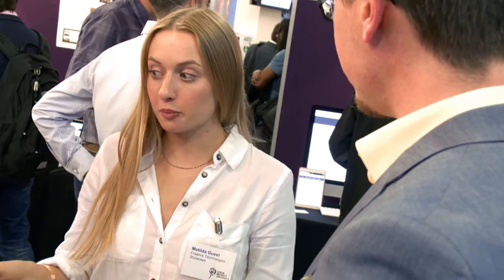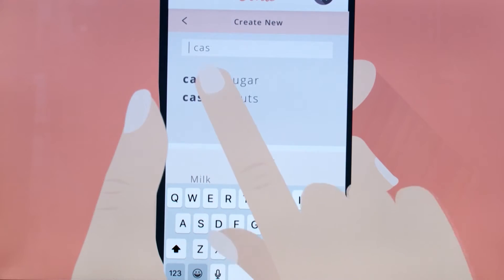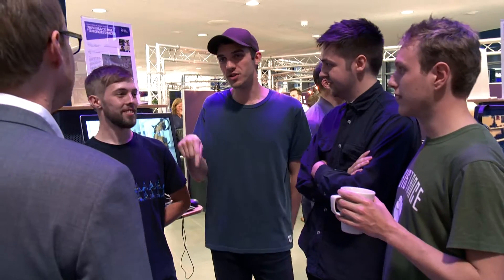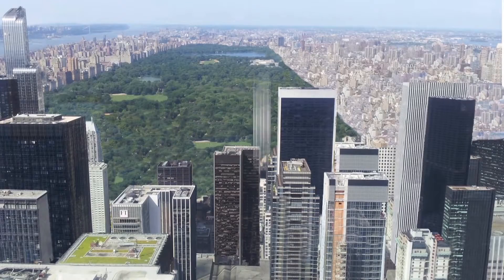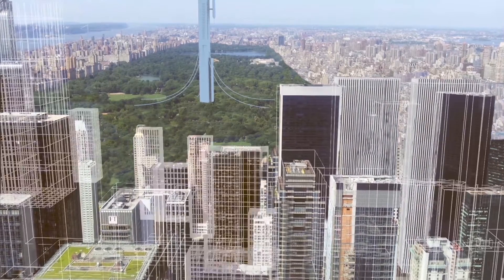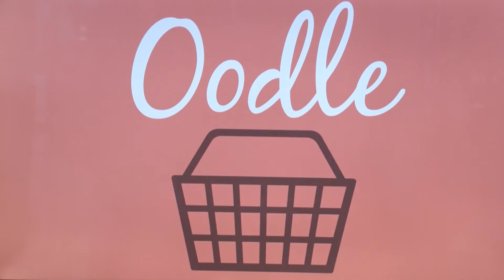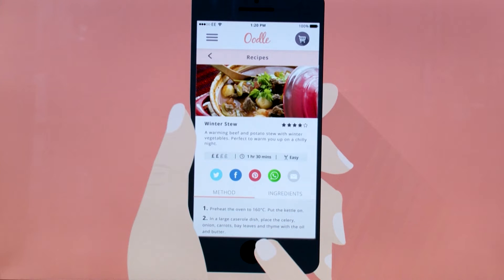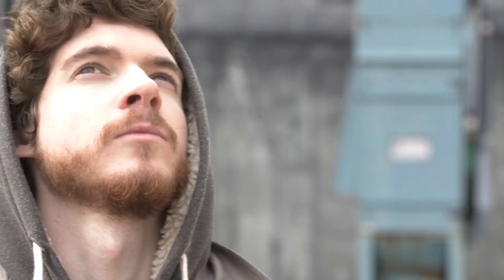Computing and Creative Technology Showcase 2016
Description
The eighth annual programme, which included a keynote speech by Bob Crooks, Chair of the British Computer Society’s (BCS) Green ICT Specialist Group.
Speaking ahead of the event, Dr Maurice Calvert, Principal Lecturer in the School of Computing, Creative Technologies and Engineering, said: “The showcase provides an opportunity for our very best students to display the work that they have created – it is the capstone of their course.”
The projects on show this year include work by games designers, computer animators and computer programmers and have been drawn from a variety of subject specialisms with topics derived from the School’s research activities, industry sources and from the personal interest and enthusiasm of staff and students.